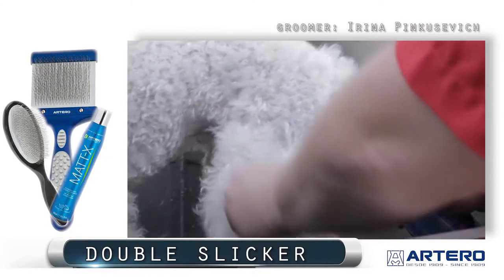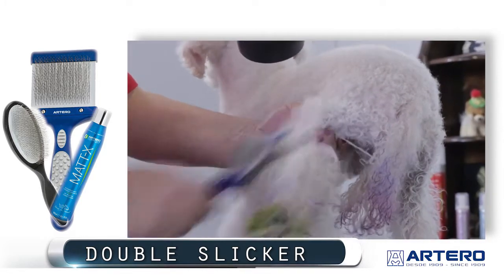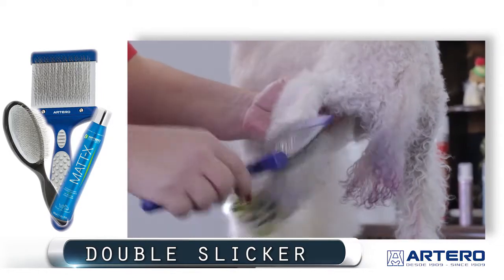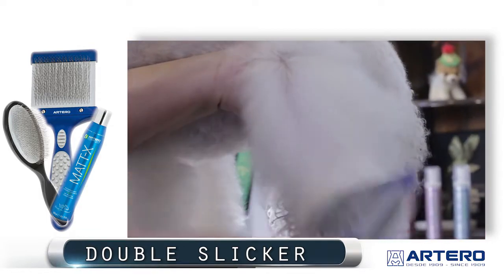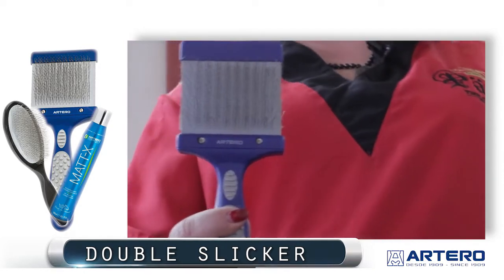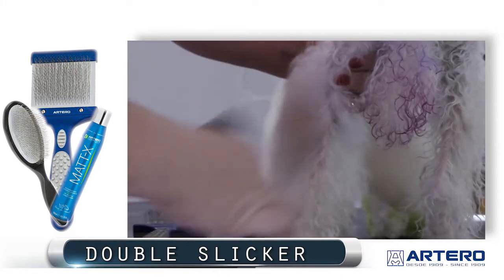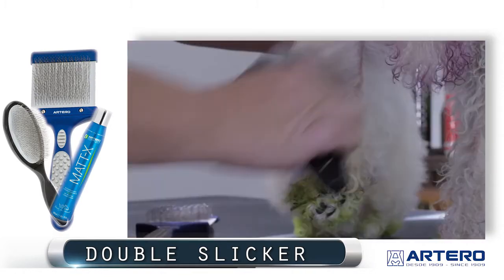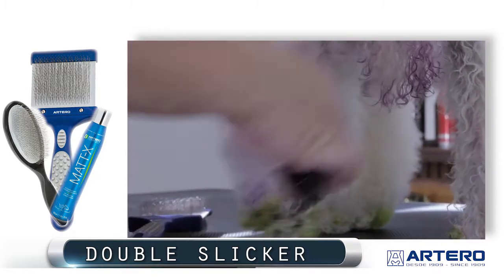DOUBLE FLEXIBLE SLICKER - DOG GROOMING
Very soft double sided flexible slicker.
The Black side is for d-matting, featuring pins aligned in straight rows to quickly and gently separate matts, and the grey side is for brushing.
Very smooth and flexible, helping to save coat and time.
Can help in reducing wrist injuries caused by repetitive motion while brushing and d-matting.
Size Aprox: 3" x 3"